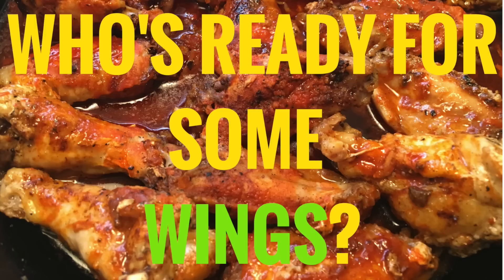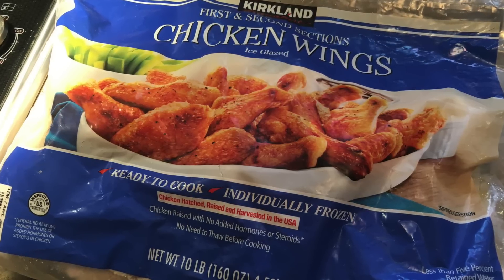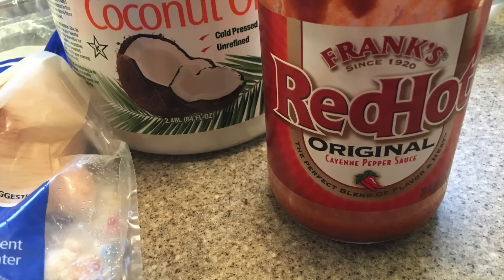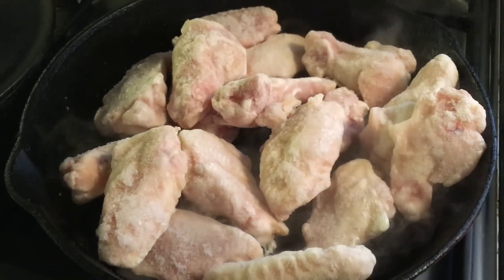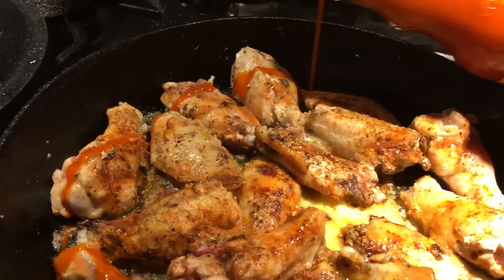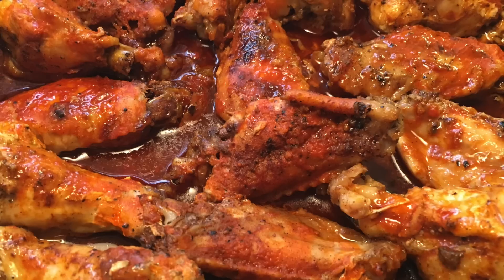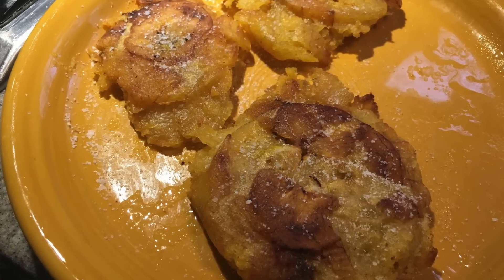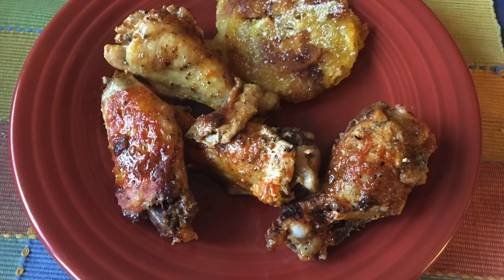Keto Hot Wings!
☞ Go Keto with Casey’s 12-month Record Book

For more information on the ketogenic diet, see below.

👚🎽SWAG☕️🧢
(One needn’t purchase anything to be 100% successful on keto. But merch can be fun. 😉)

Product links:
☞ LODGE CAST IRON SKILLET
☞ FRANK’S RED HOT SAUCE